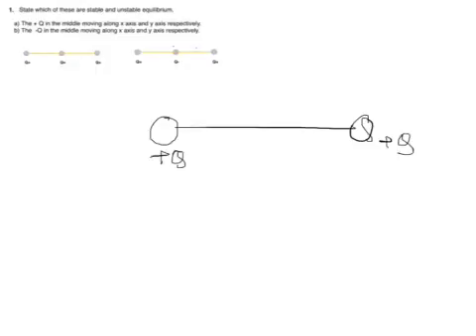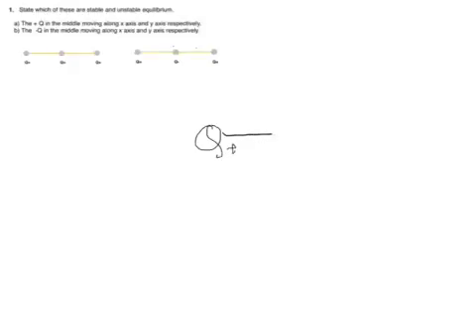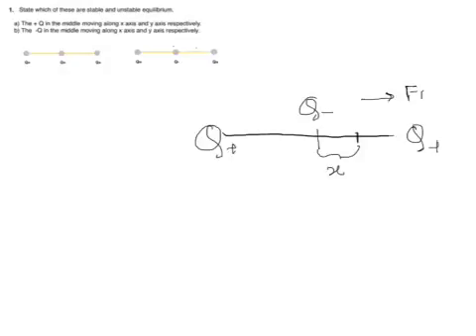Electrostatics Question 1